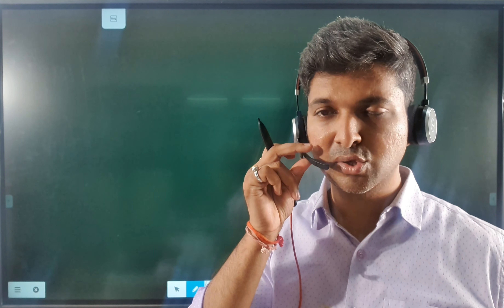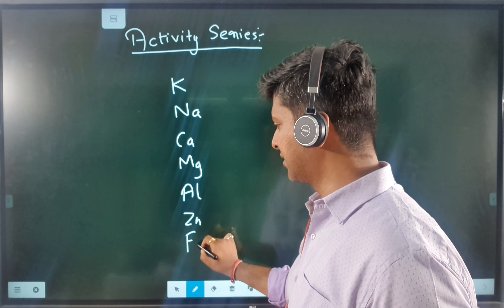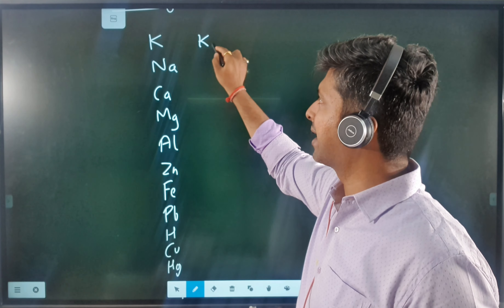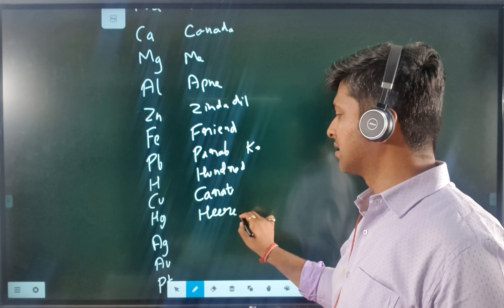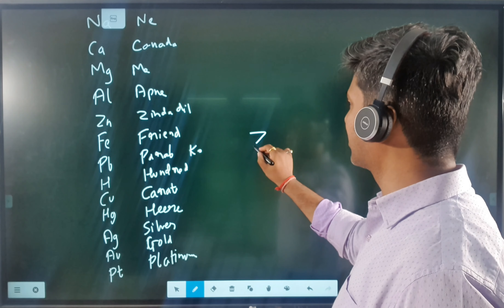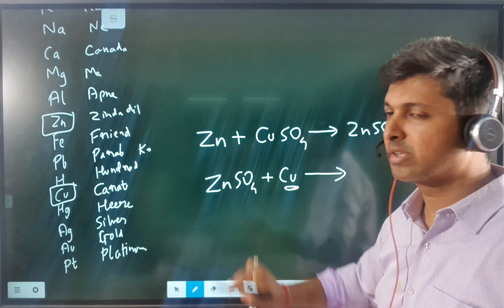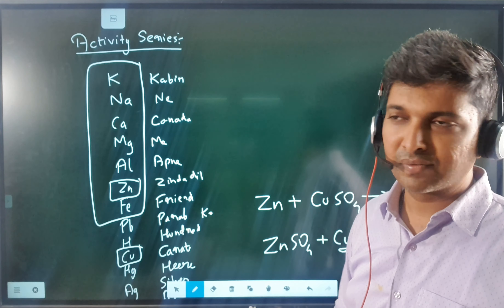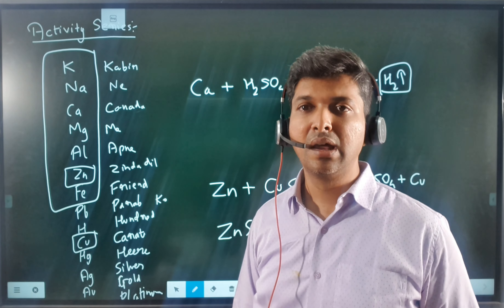How to remember Metal Activity series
A video to help you remember the metal activity series

Kabir.           K
Ne.               Na
Canada.      Ca
Me.              Mg
Apne.           Al
ZindaDil      Zn
Friend.         Fe
Parab ko     Pb
Hundred.     H
Carat.          Cu
Heere.         He
Silver.          Ag
Gold.           Au
Platinum     Pt
diya